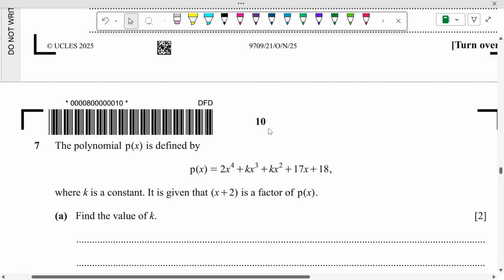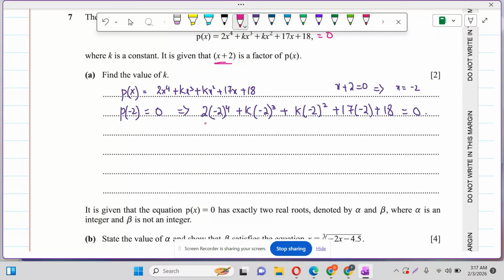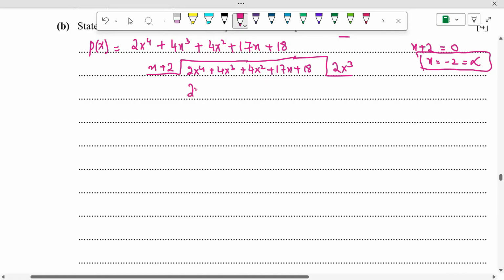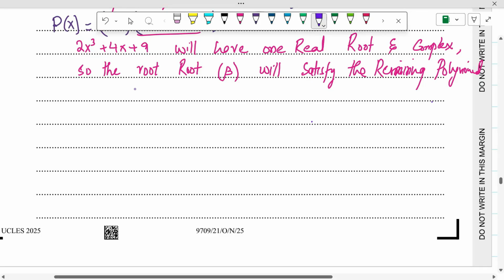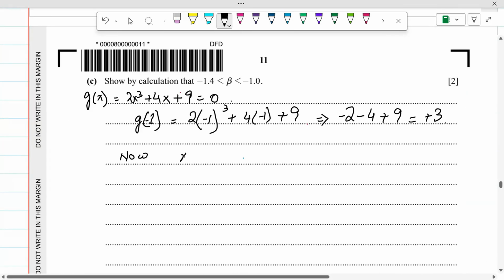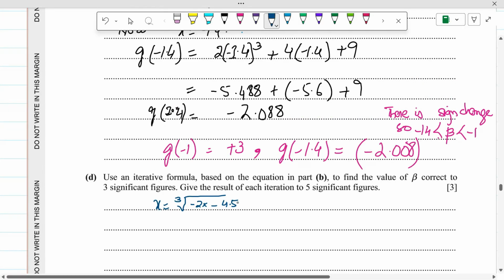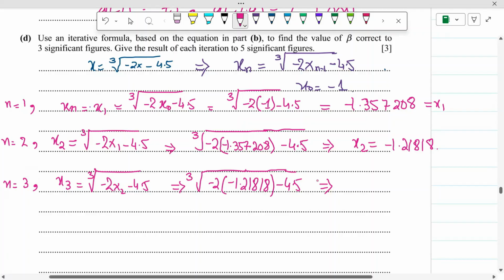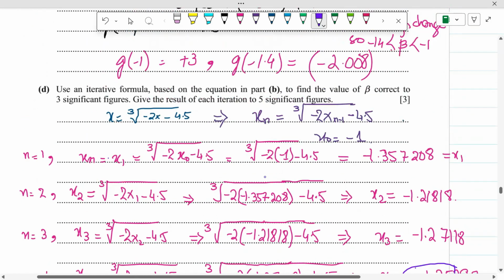9709/21 Oct–Nov 2025 Q7 | Numerical Solution (Exam Style)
9709/21 Oct–Nov 2025 Q7 | Numerical Solution (Exam Style)

In this video, we solve Question 7 from Cambridge AS Level Mathematics (9709), Paper 21, Oct–Nov 2025 using a numerical method as required by CAIE.

📌 Topics covered:

Understanding the given equation

Choosing a suitable iteration / numerical method

Constructing an iteration formula

Accurate solution to the required degree of accuracy

CAIE exam presentation tips

Ideal for AS Level Maths students preparing for 9709 Paper 21.